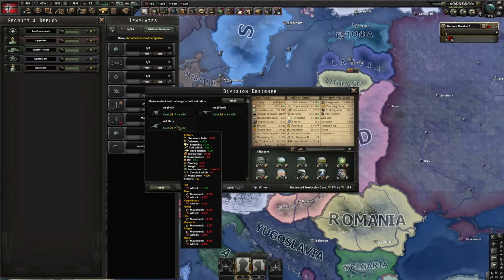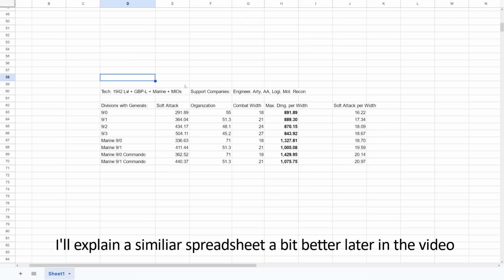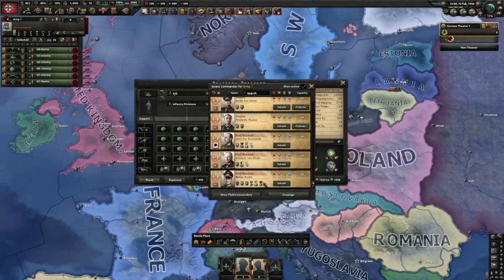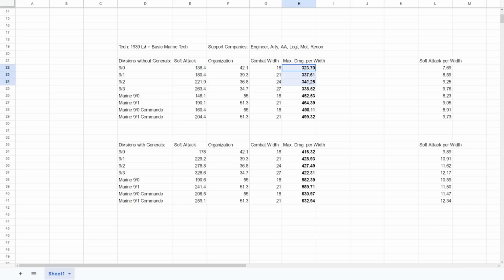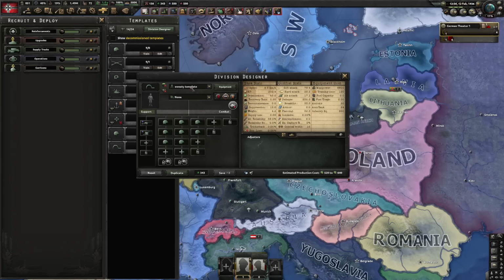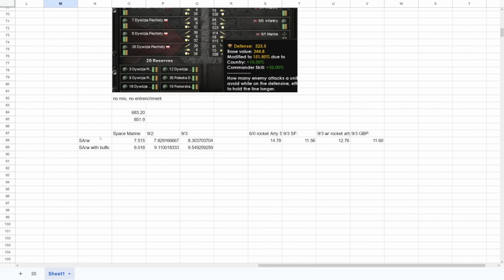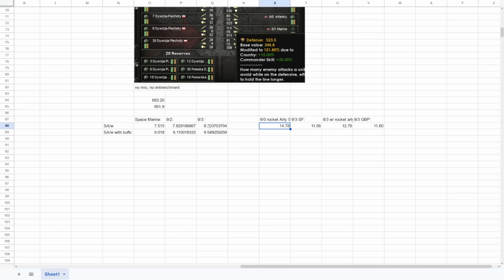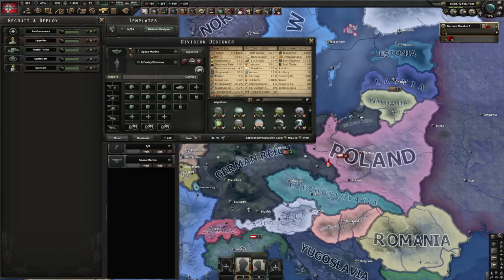Why Line Artillery is Overrated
I'd love to argue with anyone on this important topic.

Timestamps:
00:00 Intro
00:17 Part 1 - 3 Combat Width
01:53 Part 2 - Differences in Technology Improvements
03:49 Part 3 - Lack of Bonuses
09:06 Part 4 - Non-Meta
10:56 Discussion